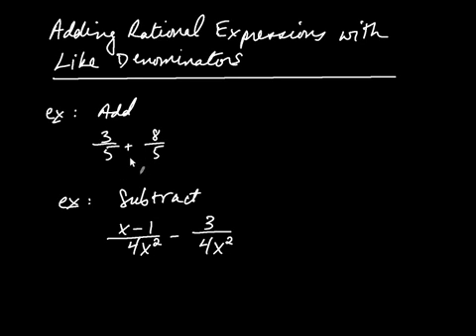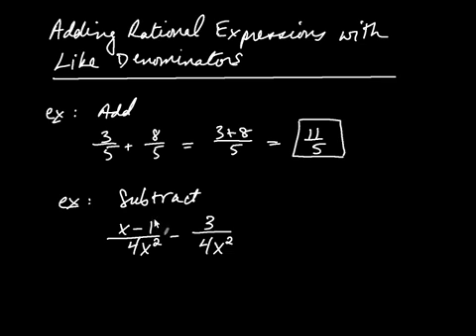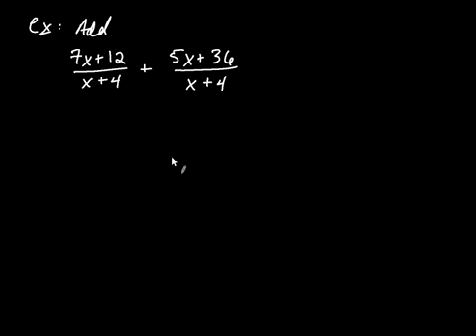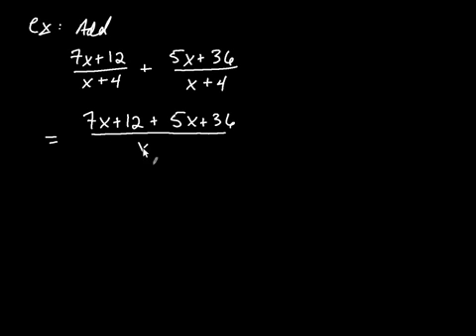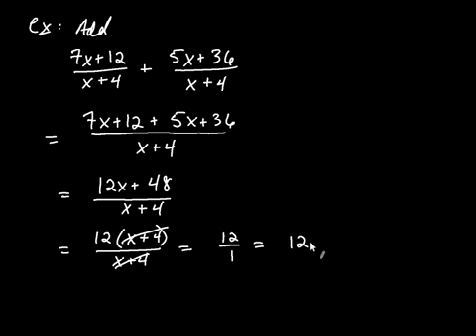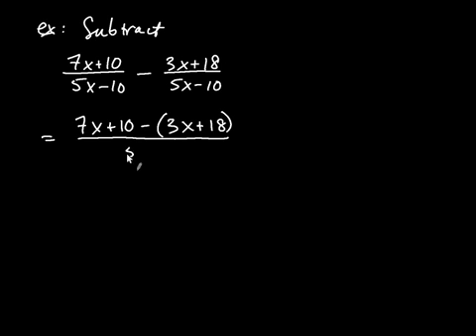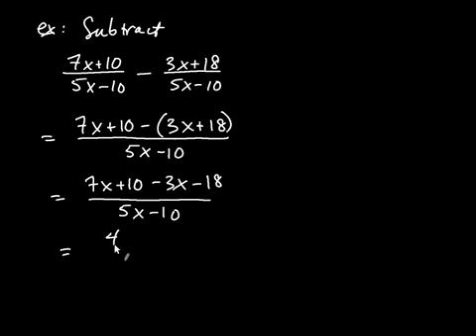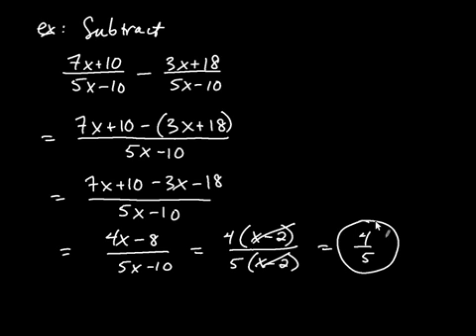Adding Rational Expressions with Like Denominators